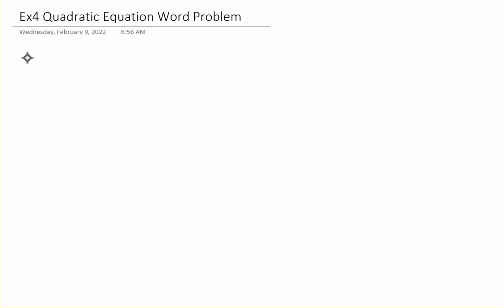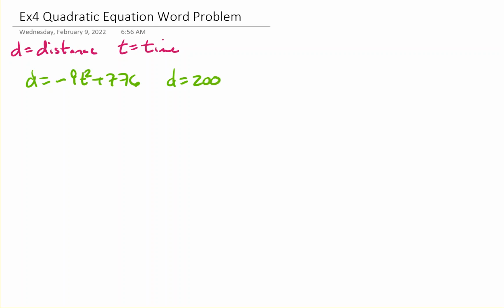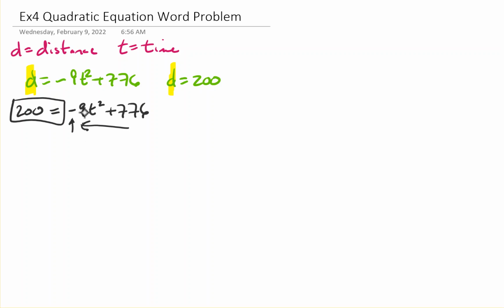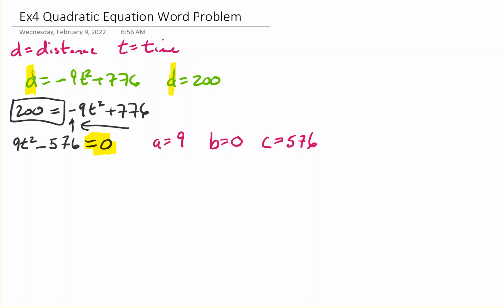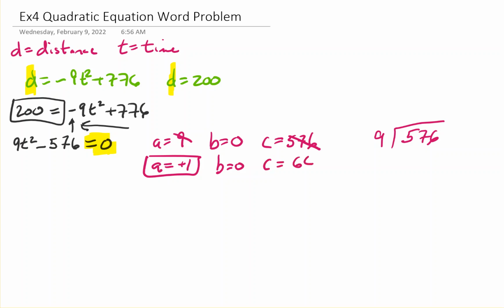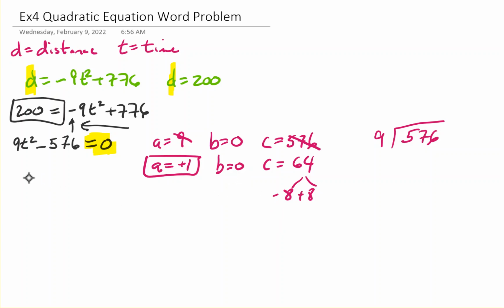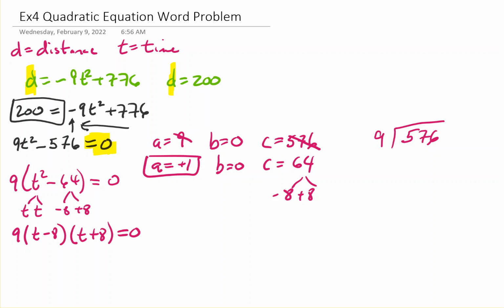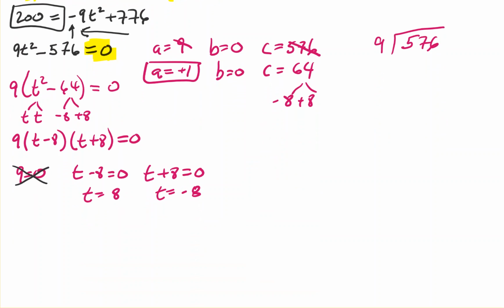21.3.6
Example 4 on slide 6